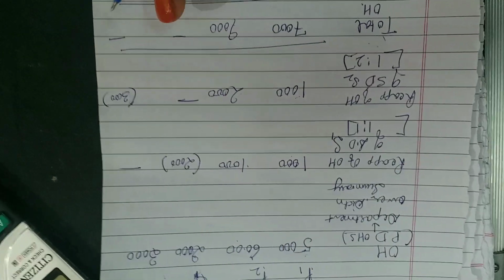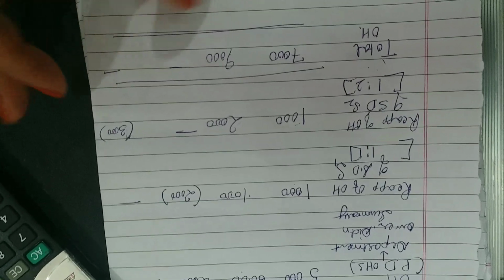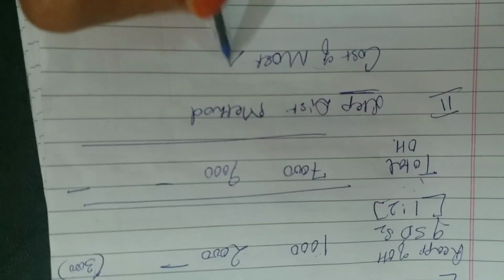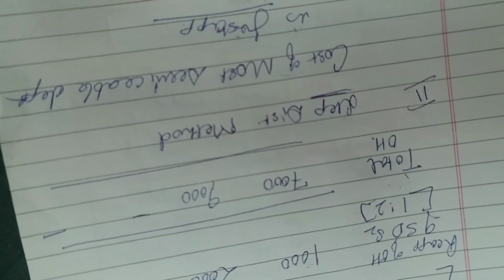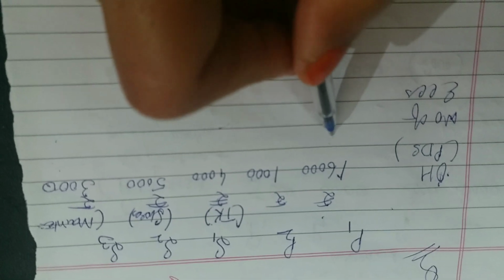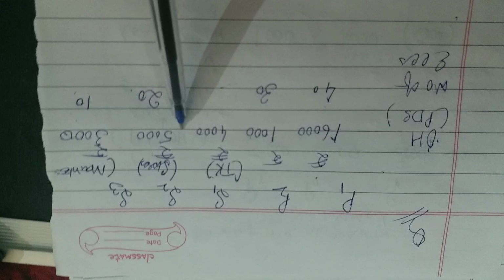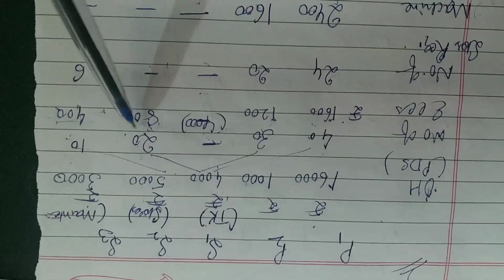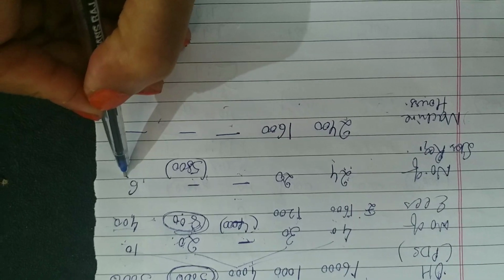Overheads part 4